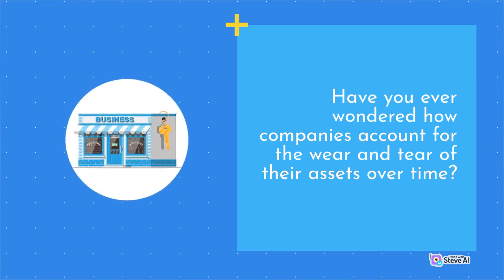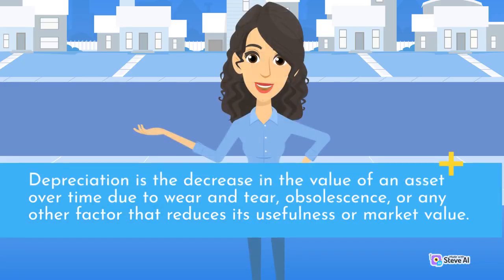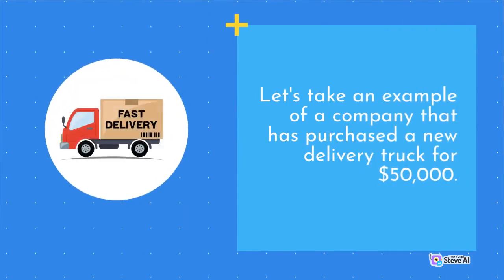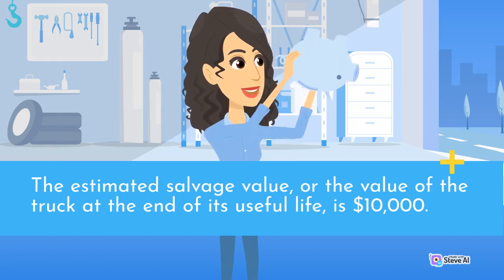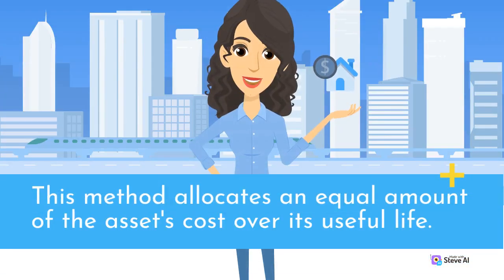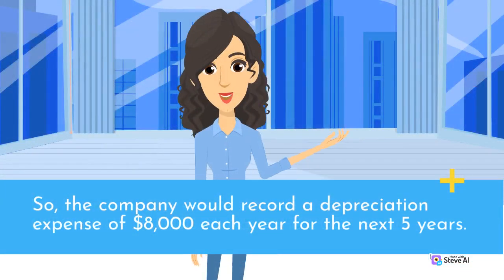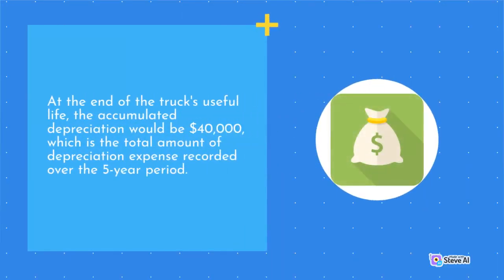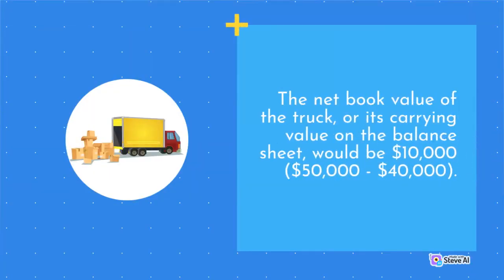Depreciation Accounting: Understanding the Basics for Beginners | TheBurntOutAuditor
In this video, we break down the concept of depreciation in accounting and help beginners understand its basics. Depreciation is the accounting method used to allocate the cost of an asset over its useful life, and it plays a critical role in determining a company's financial statements.

This video is a valuable resource for accounting students, business owners, and anyone interested in learning more about the fundamentals of depreciation accounting.